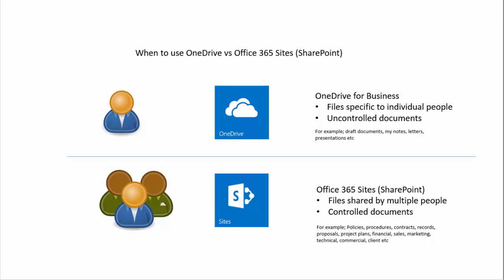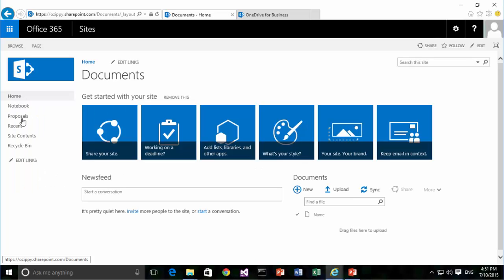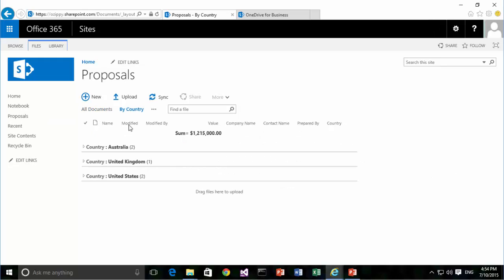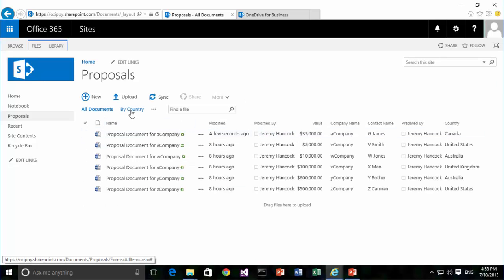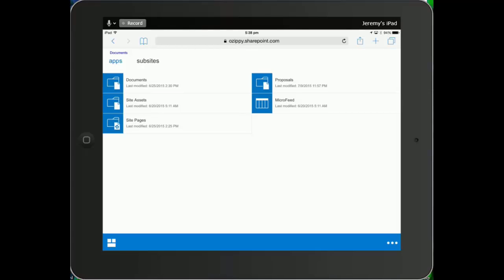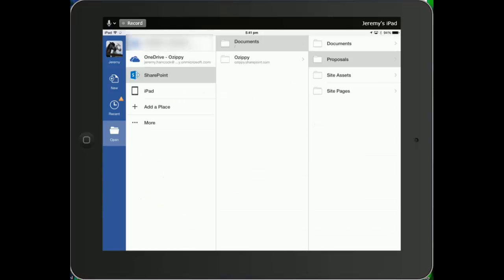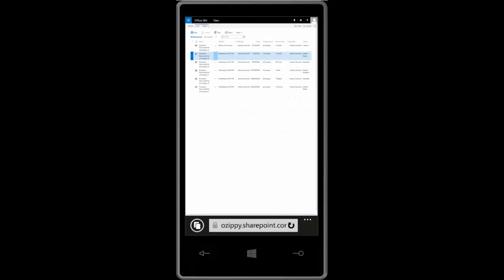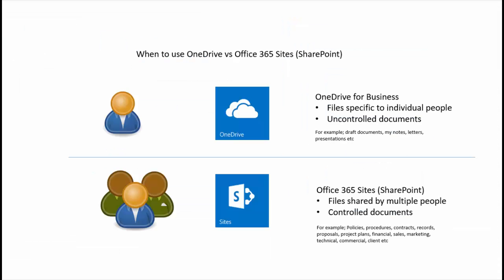Office 365 SharePoint on All Devices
It shows the user experience of using SharePoint sites on a Windows PC, Apple iPad, Windows Phone and Apple Mac.